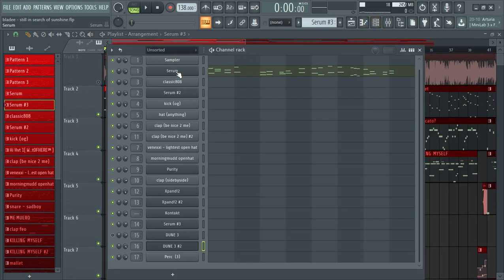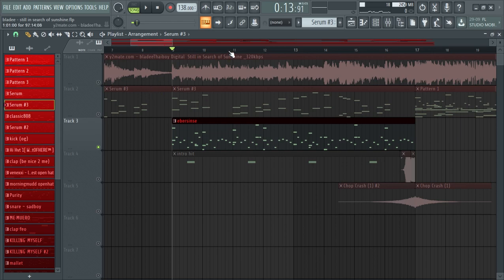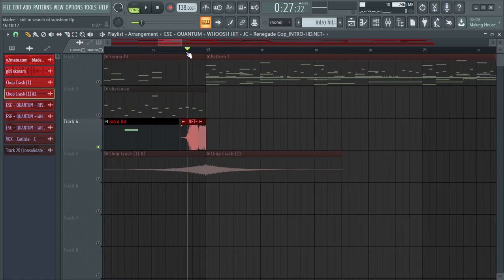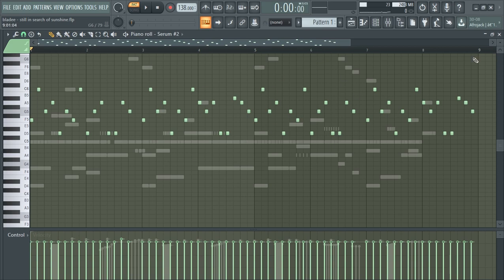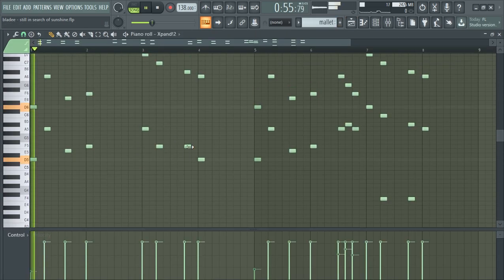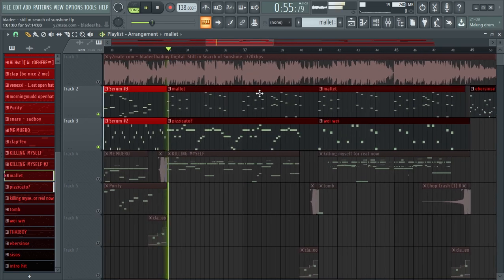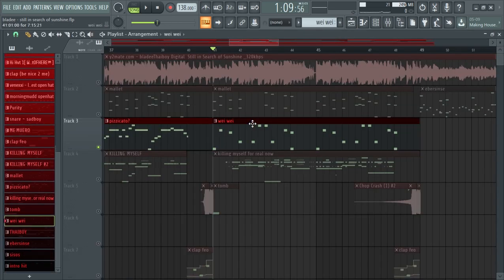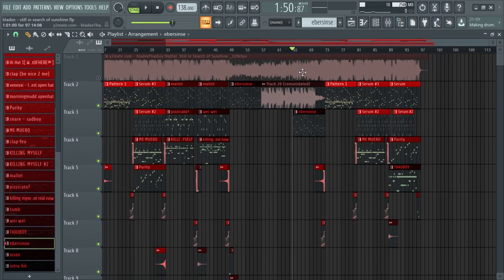How Whitearmor produced Still in Search of Sunshine by Thaiboy Digital & bladee [BREAKDOWN]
Originally produced by Whitearmor
srry guys for few jokes😪

.Chapters.
0:00 - start
0:30 - intro
4:01 - bladee comes in and obliterates the universe
6:39 - second part
7:05 - bladee miami bar
9:23 - weird clap thing
10:05 - weuh synth part
11:48 - bridge thing
12:18 - filtered drop
12:56 - depression
13:15 - thaiboy bounce pattern
13:39 - AUGH
13:42 - complaining like a little girl
14:07 - thanks for watching!11!!1